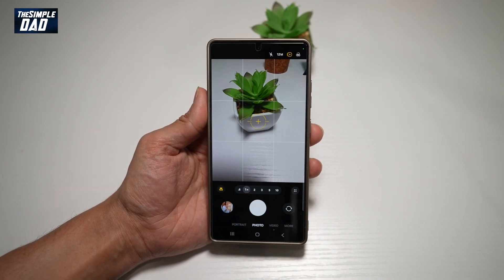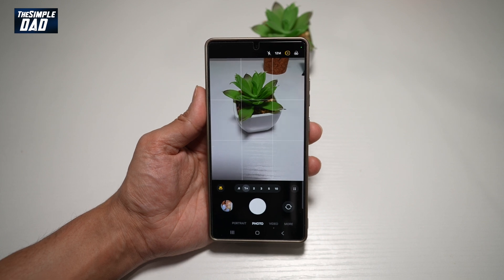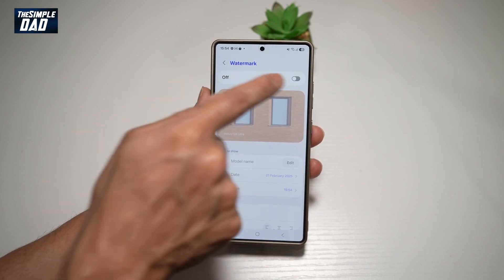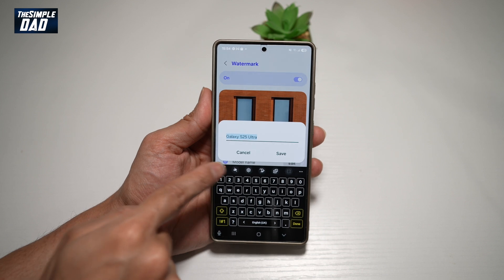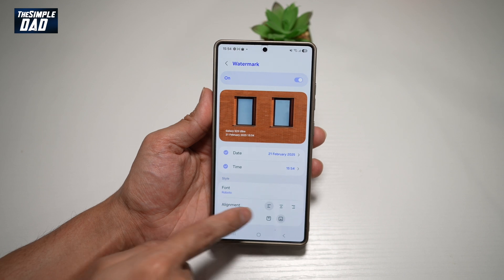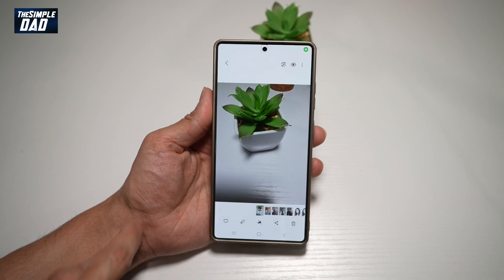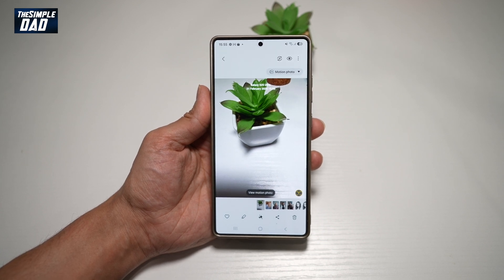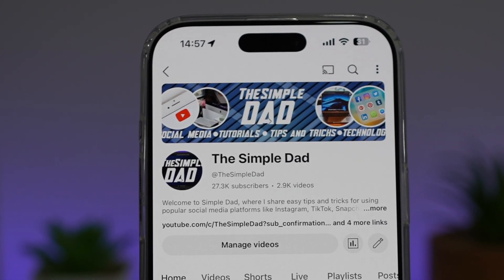How to Add Watermark to Photos on Samsung S25 Ultra 2025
00:00 Intro
00:10 Like or no Like
00:20 How to Add Watermark to Photos on Samsung S25 Ultra